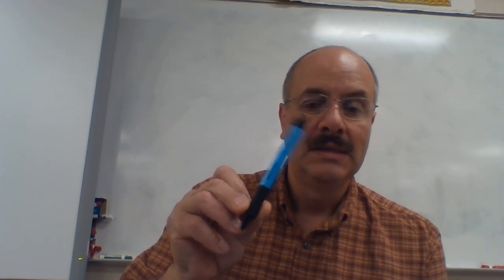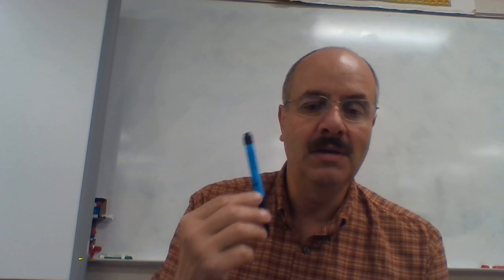Gravity notes video